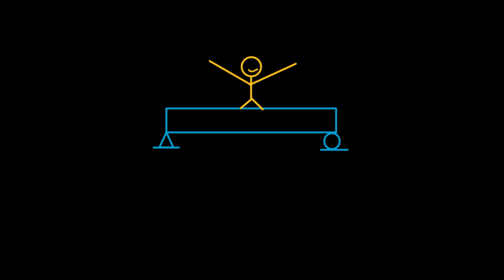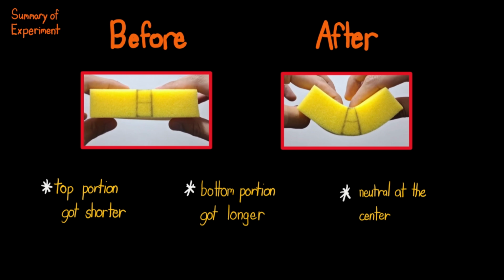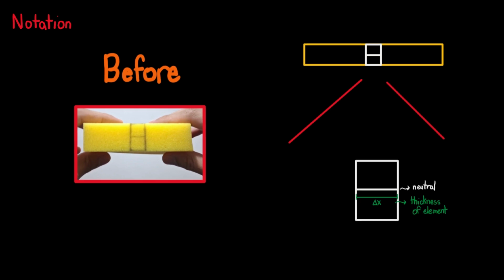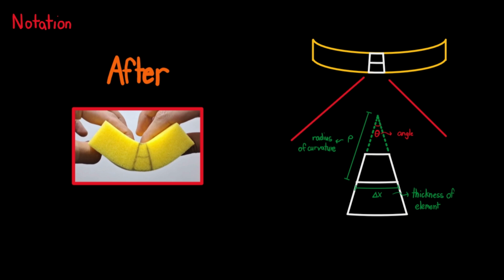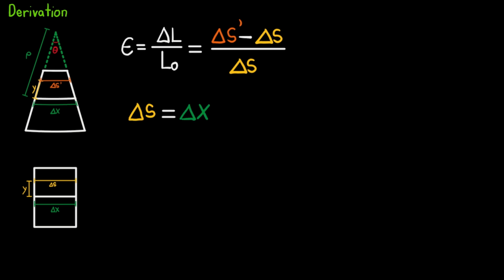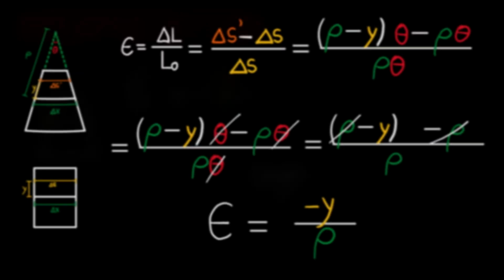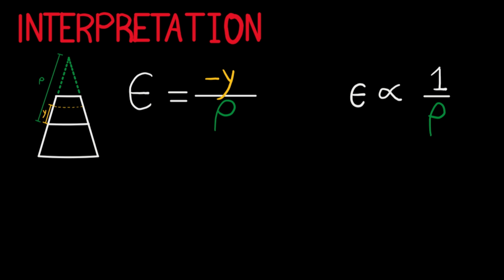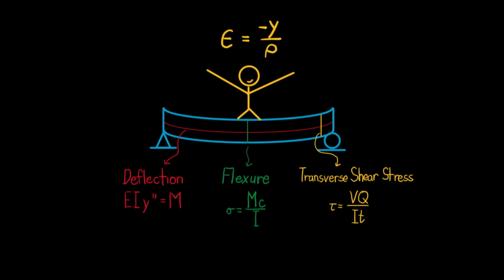Fundamental Equation in Beam Theory: A Visual Derivation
Behind every famous bending formula in engineering lies one "hidden" equation. In this video, we derive the kinematic pillar of the Euler-Bernoulli Beam Theory: Strain equals negative fiber distance over the radius of curvature.

This is the essential "first half" of understanding Flexure, Deflection, and Transverse Shear.